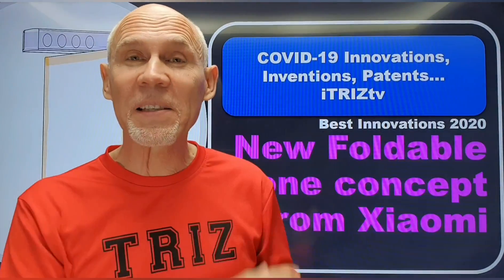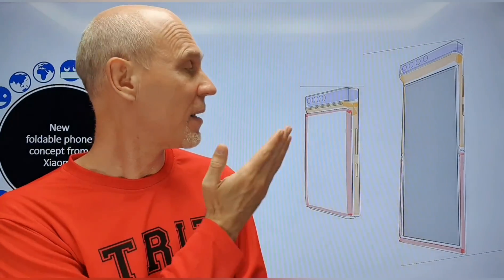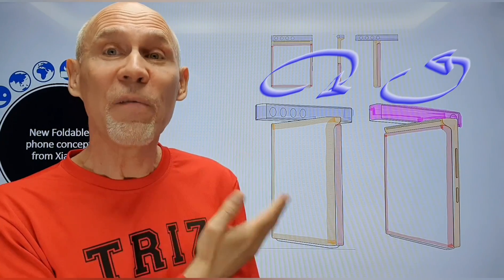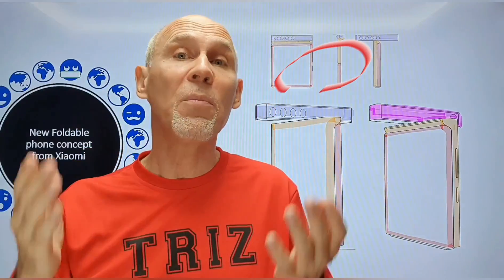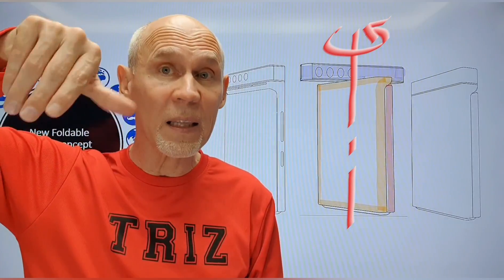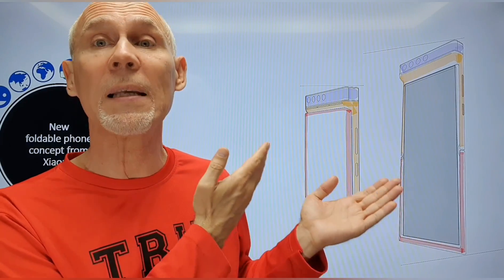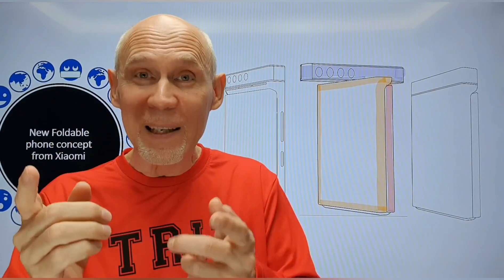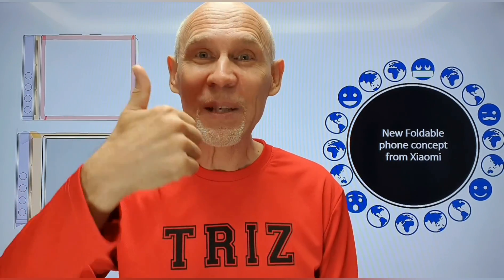iTRIZtv 62 New foldable phone concept from Xiaomi. Best Innovations 2020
“New foldable phone concept from Xiaomi” is video about the new patent of the smartphone where inventors utilized not only flexible display but also rotating camera module! Why inventors tried to surprise customers by rotating module with 4 cameras? We will discover it from the video! Watch what was proposed by inventors and find TRIZ Principles behind the patent, so next time you can apply them to your business or technology by yourself and innovate better!

INNOVATIONS, INVENTIONS AND PATENTS are videos about the patent activity of modern companies and about the Inventive Principles of TRIZ (Theory of Inventive Problem Solving). This video is about the patents of one of smartphone manufacturing companies. Learn TRIZ, Inventive Principles and New Trends with TRIZ Master Valeriy Prushinskiy.

I wrote this article and produced the video by myself, and it expresses my own opinions. I am not receiving compensation for it. I have no business relationship with any companies mentioned in this article.

References
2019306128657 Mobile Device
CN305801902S